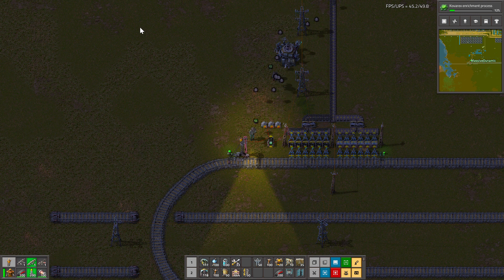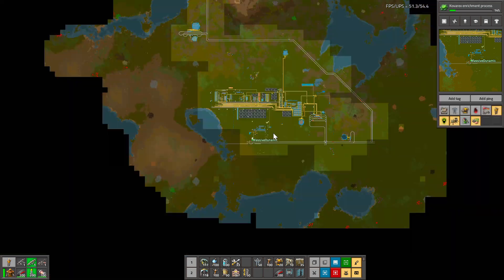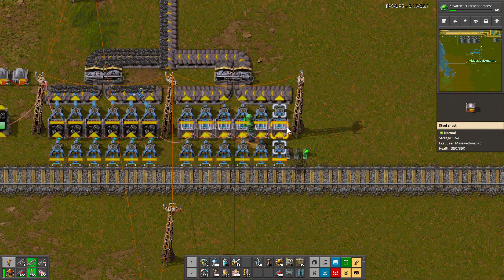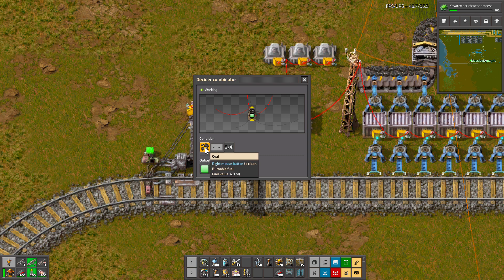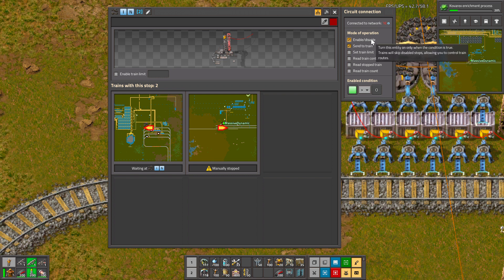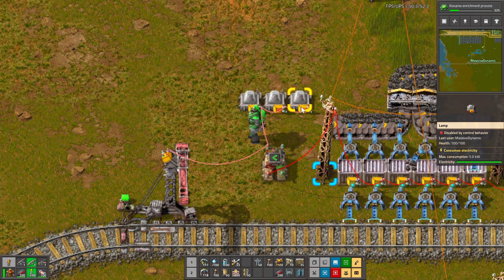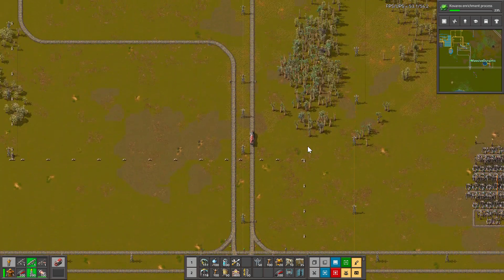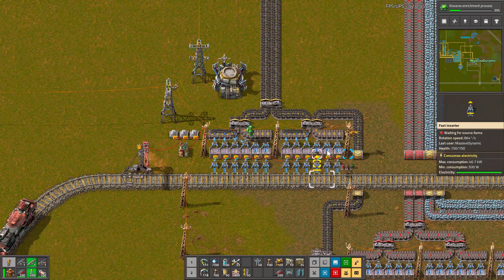Factorio - One to many train station tutorial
A simple circuit to help keep your trains running smoothly.